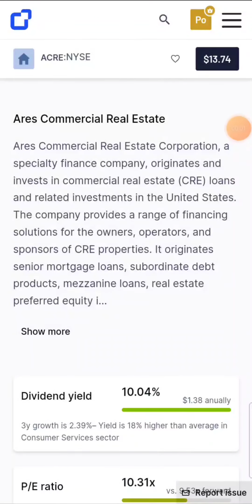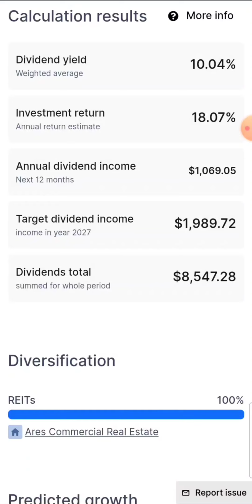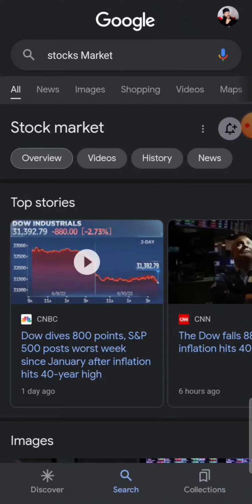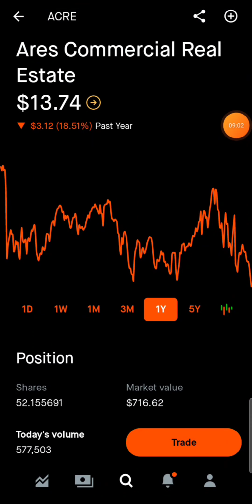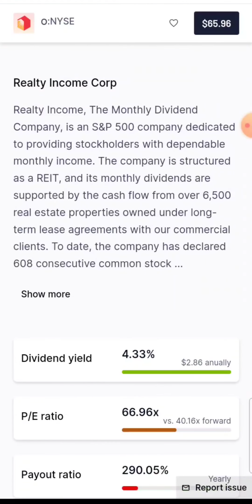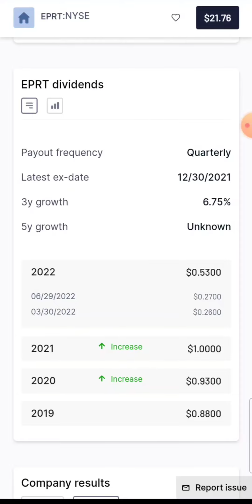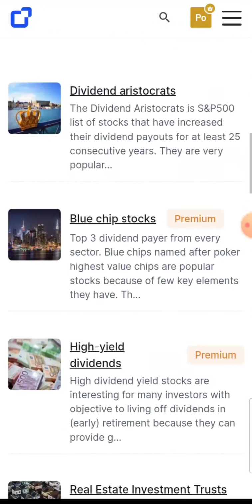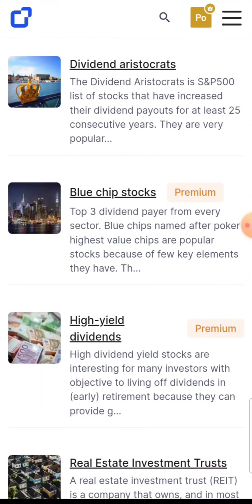Dividend Investing: How to Get Paid While You Sleep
Best Dividend Tracker / Best Portfolio Tracker : Dividend Watch.

💰Earn $10 in Bitcoin!! Start Investing On Coinbase With Me!!

💰 You can start investing today with Robinhood and get a free stock by clicking below!!

Understanding NFT, What Are NFTs Explainer Video, NFTS Explained

Stock Market Animated Video: What Is The

Cryptos To Watch / Altcoins To Watch

AMP Coin, AMP Token, AMP Crypto
Cosmos, ATOM Token, Cosmos Crypto
Fetch, FET Coin, FET Crypto, FET Token
Stellar Lumens, XLM Coin, XLM Crypto, XLM Token
The Graph, GRT Coin, GRT Crypto, GRT Token

Low Risk Dividend Investing, Simple Stress Free Investing For Passive Income

Resources

Dividend Watch

Robinhood App

Music
AudioJungle
OnyMusic